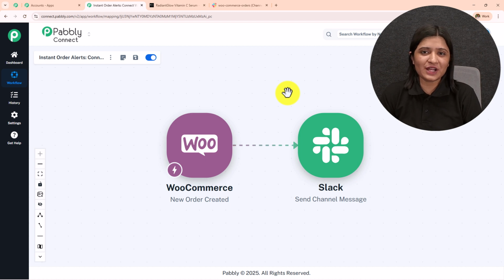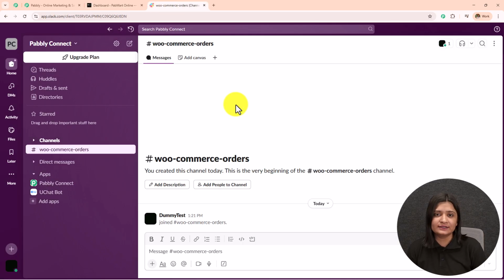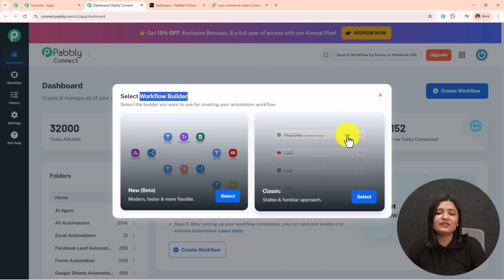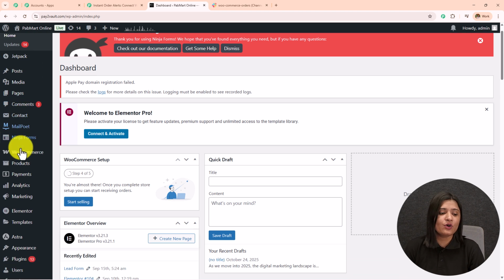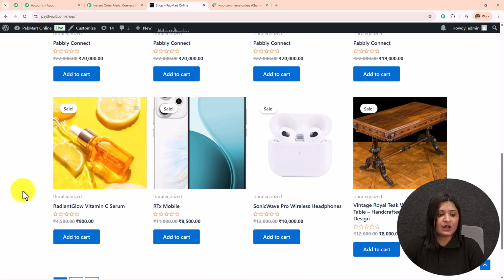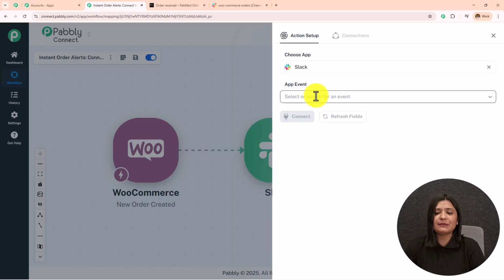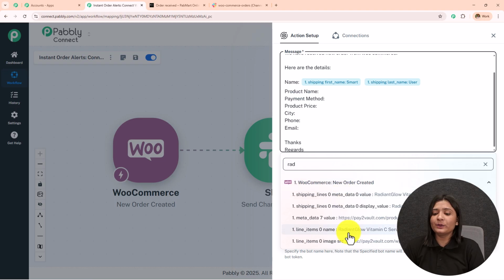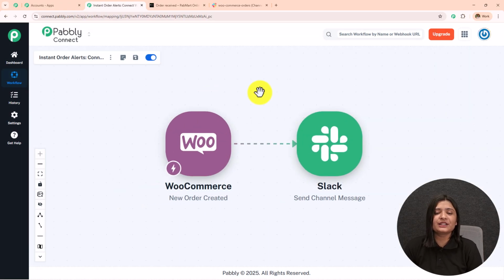Instant Order Alerts: Connect WooCommerce to Slack in Minutes!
In this video, you'll learn how to streamline your order notifications by connecting WooCommerce to Slack in just minutes. We’ll demonstrate how to set up WooCommerce to capture order details and use Slack as your communication platform for instant alerts. Pabbly Connect automates this integration, allowing you to receive real-time notifications without any manual effort. By implementing this workflow, you’ll stay updated on new orders promptly, enhancing your responsiveness and improving customer satisfaction.

Benefits of Pabbly Connect:

1. Automation: Save time, money, and resources by automating tasks.

2. Integration: Connect various web services to create efficient workflows.

3. Security: Enjoy industry-standard security for your data.

4. Scalability: Easily add new applications and services to your workflow.

5. Cost-effective: Choose from plans suitable for different business sizes, with no charges for internal tasks.